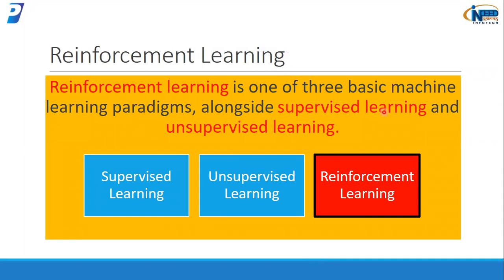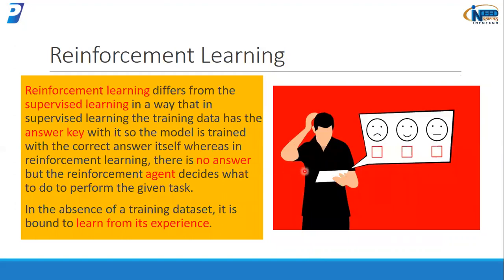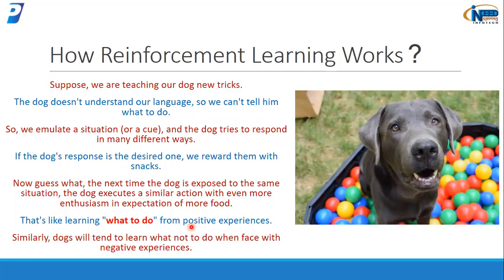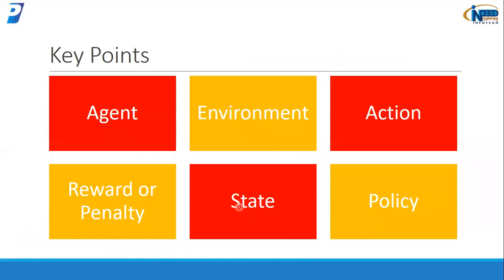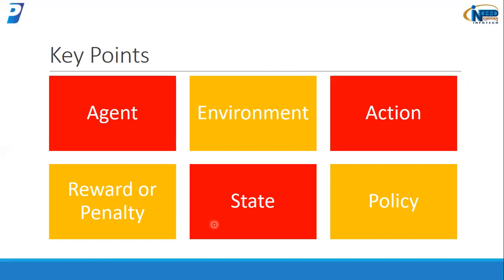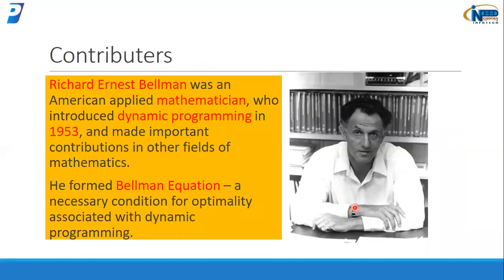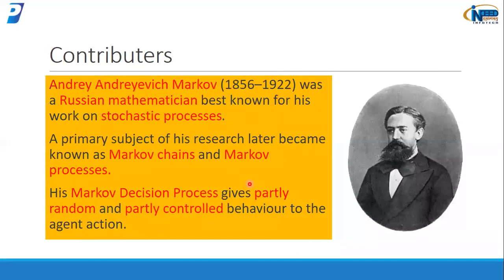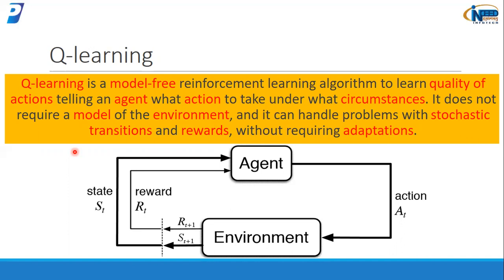Introduction to Reinforcement Learning | Data Science - Machine Learning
Reinforcement learning is one of three basic machine learning paradigms, alongside supervised learning and unsupervised learning.
It is about taking suitable action to maximize reward in a particular situation.
It is employed by various software and machines to find the best possible behavior or path it should take in a specific situation.
Reinforcement learning differs from the supervised learning in a way that in supervised learning the training data has the answer key with it so the model is trained with the correct answer itself whereas in reinforcement learning, there is no answer but the reinforcement agent decides what to do to perform the given task.
In the absence of a training dataset, it is bound to learn from its experience.